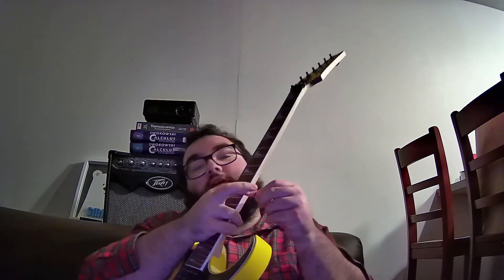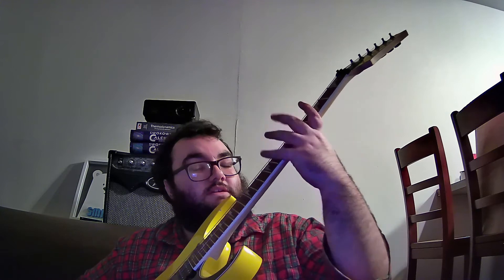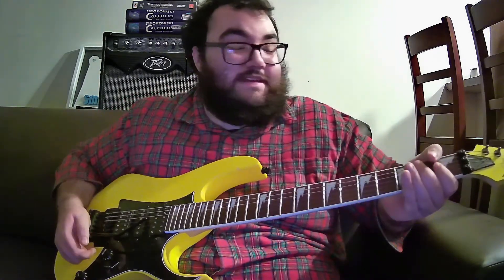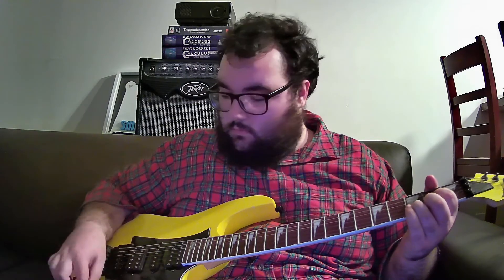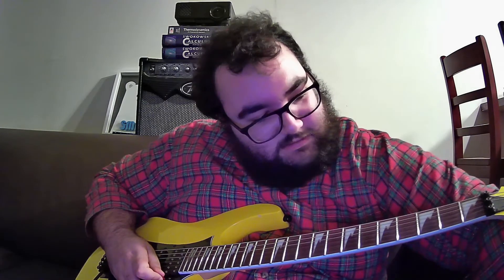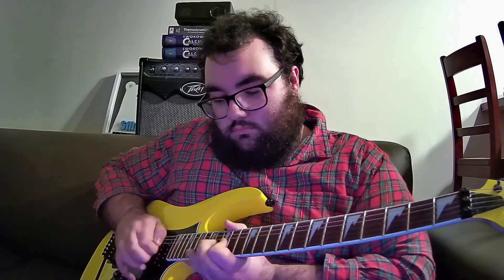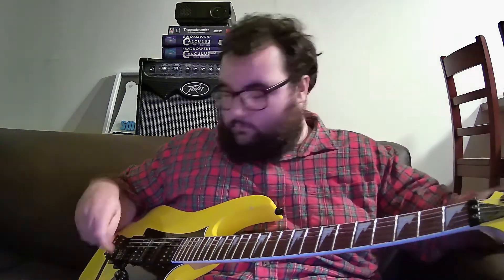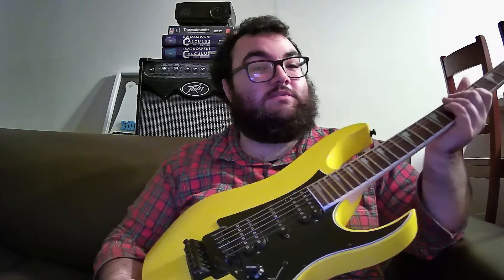Guitar Show and Tell Episode 1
Checking out an Ibanez RG450EXB